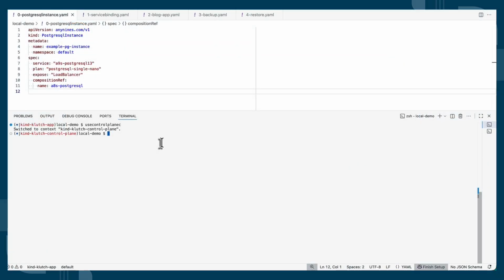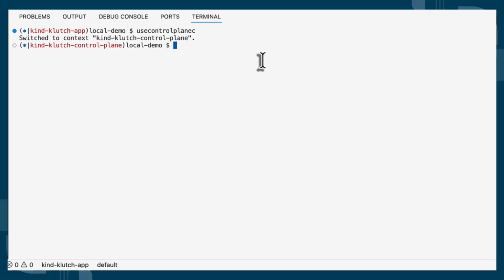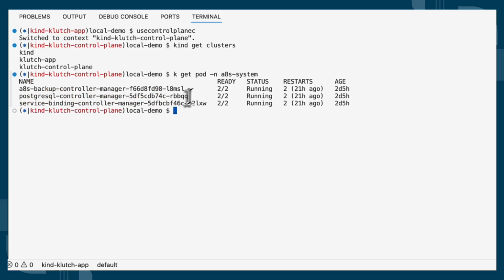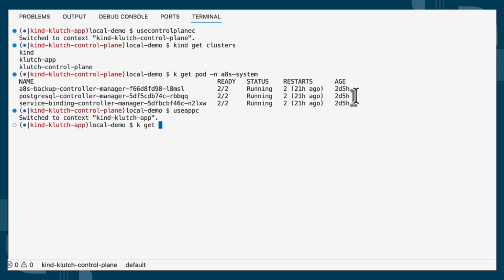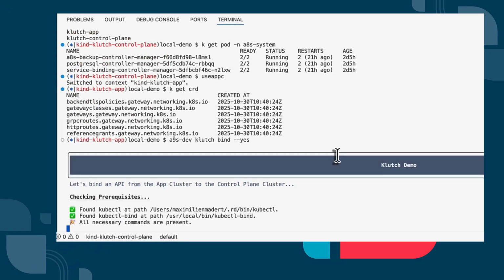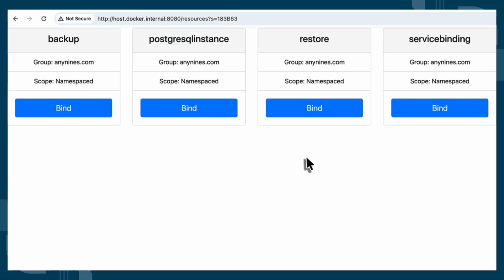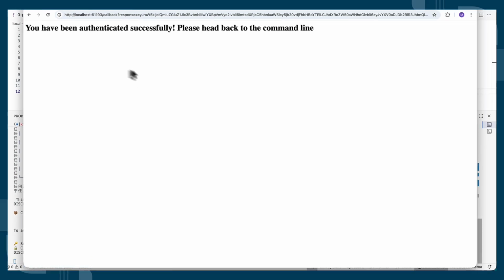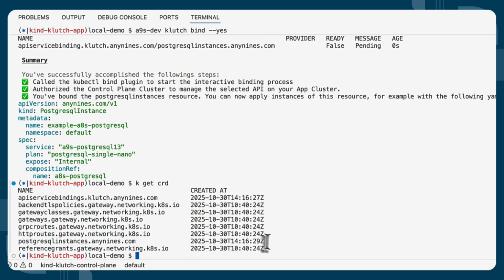How to Connect Your App Cluster to the Klutch Control Plane (Fast Setup Guide)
Connecting an App Cluster to the Klutch Control Plane lets developers provision data services through a fully automated backend. This quick guide covers the entire binding process from authentication and deploying the connector (a lightweight Kubernetes Deployment) to enabling Klutch APIs within the App Cluster.